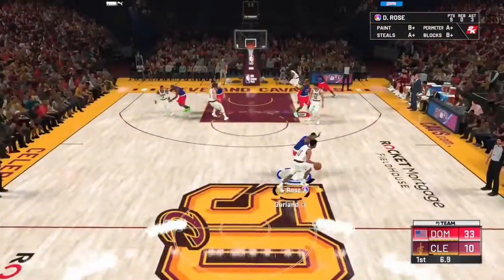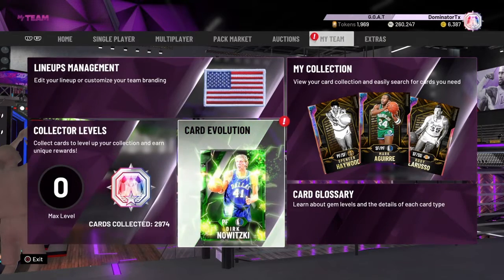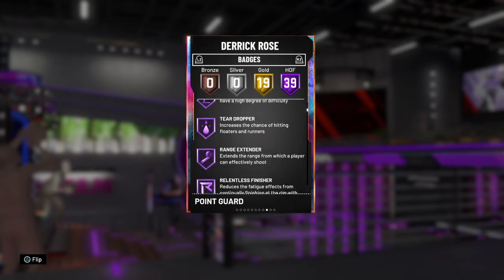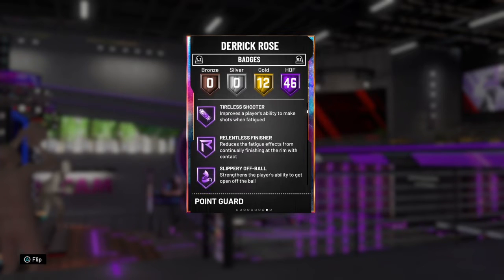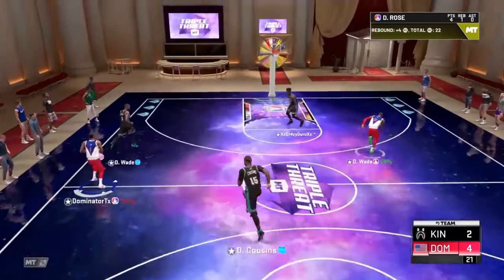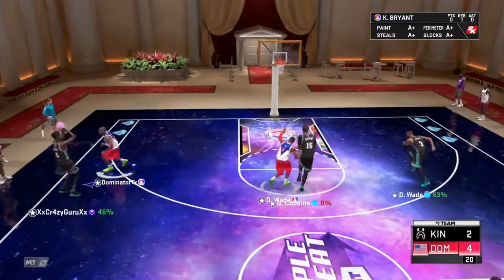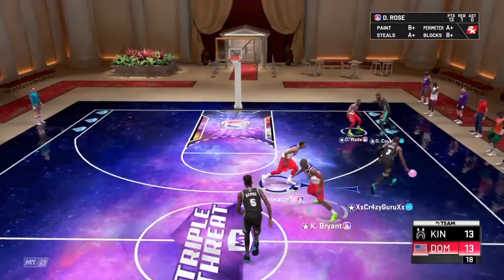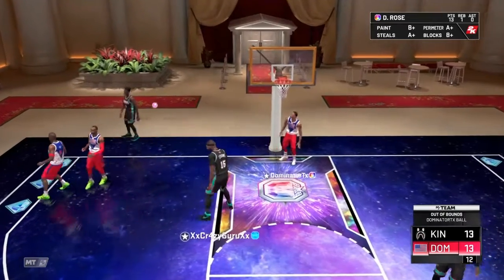Derrick Rose How to get MOST Steals in 1 Game to Evolve FAST & Game Play NBA 2K20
Derrick Rose Steal tips & evolution game Play